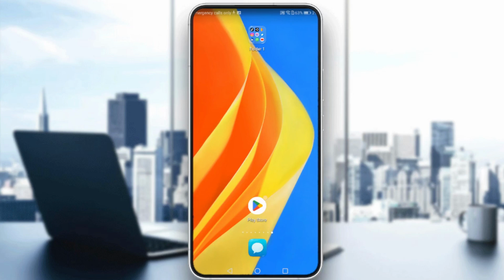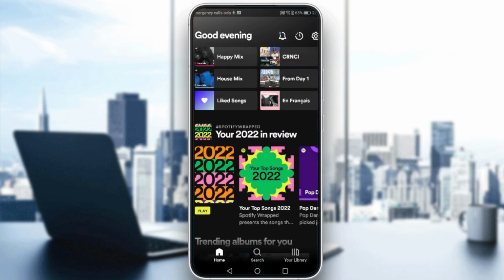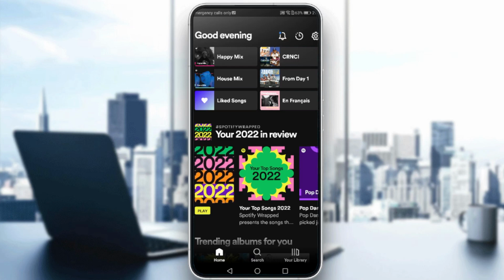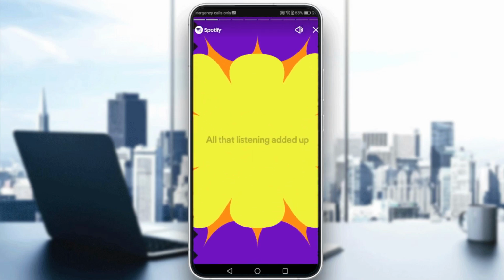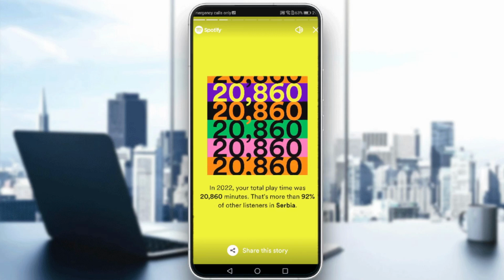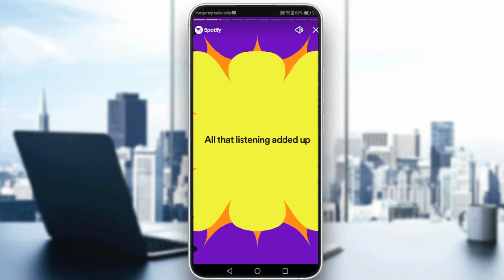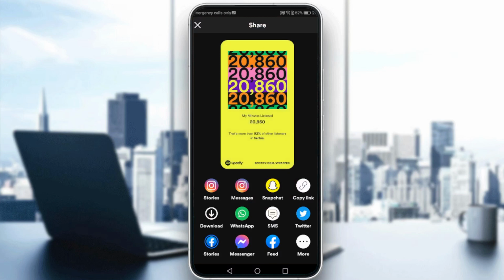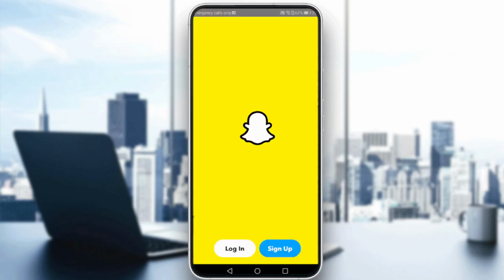How To Share Spotify Wrapped 2022 On Snapchat Story Tutorial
Today I show how to share spotify wrapped 2022 on snapchat story tutorial,how to share spotify wrapped,share spotify wrapped 2022 on snapchat story,how to share spotify wrapped 2022